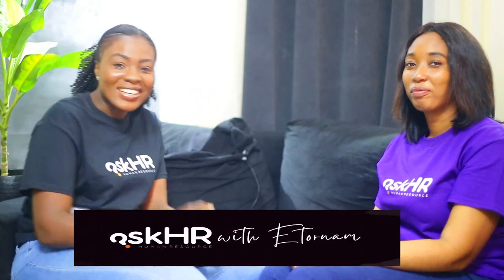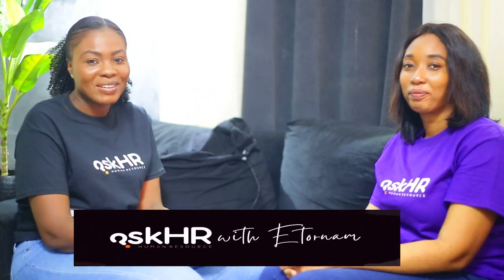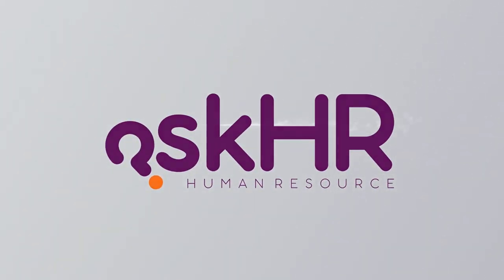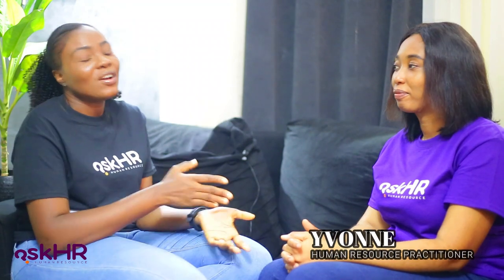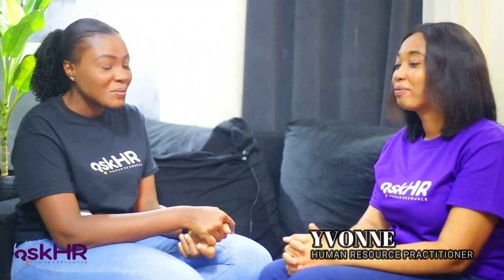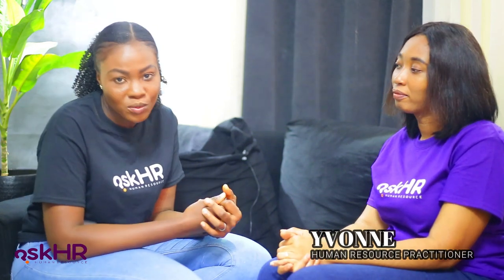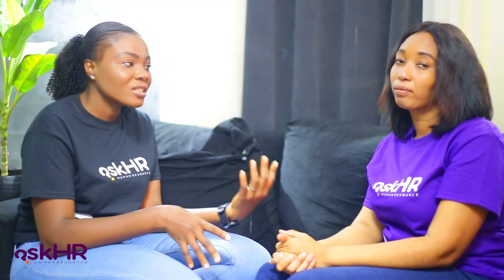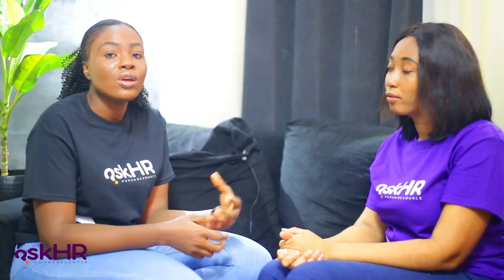The Best CV Format For You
Getting the format of your CV right is as critical as the content of your CV. In this video, I walk you through  the required format for an Entry Level and Mid-Senior Level CV:
A. Entry Level CV Format
1. Career Objective
2. Education
3. Work Experience
4. Training/Leadership Experience
5. Key Skills
6. Hobbies
7. References

B. Mid-Senior Level CV Format
1. Profile
2. Areas of Expertise
3. Work Experience
4. Education
5. Licenses/Certifications/Trainings
6. Hobbies